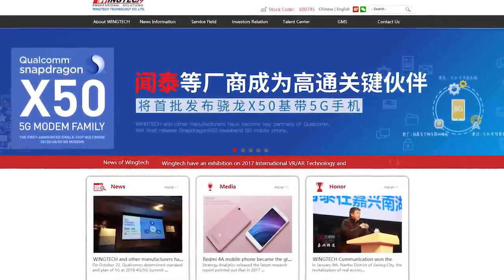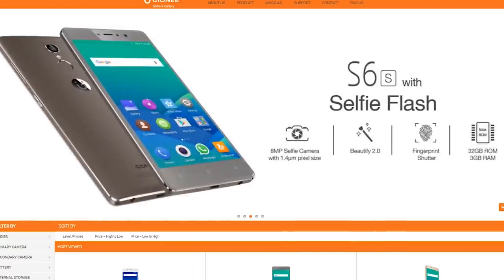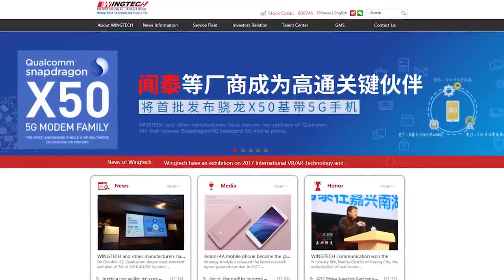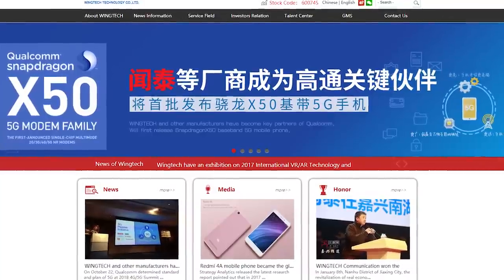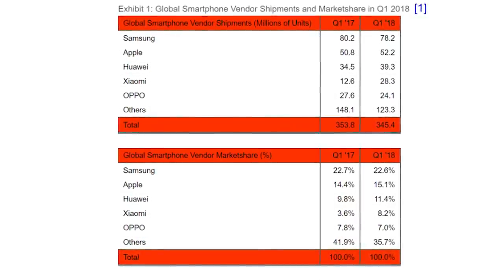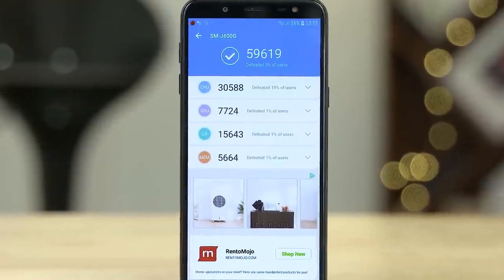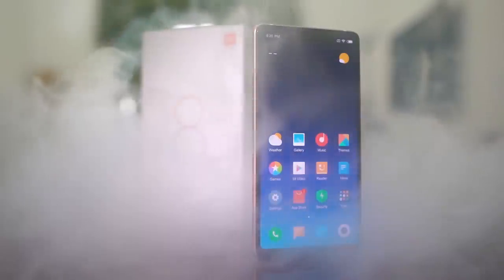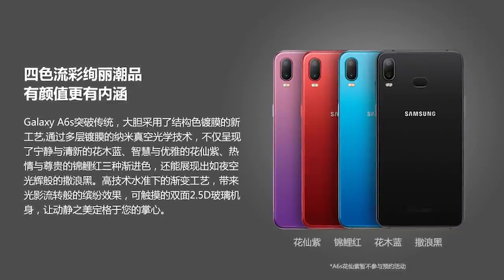Samsung but NOT Samsung - What's Going On??? Galaxy A6s Explained!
Why the Galaxy A6s is not being manufactured by Samsung? What is an ODM? What is the difference between an ODM and an OEM? These are some questions I’m gonna try to answer in today’s video.

The Samsung Galaxy A6S has a 6 inch 1080p AMOLED Full HD+ display with an 18:9 aspect ratio.

Inside we have a Snapdragon 660 along with 6 GB of RAM and 64/128 GB of internal storage.

To the rear we have dual cameras..

The most interesting thing about this phone though is the fact that Samsung doesn’t manufacture this device. Instead it is manufactured by an ODM in China called Wingtech.

If you liked our "Samsung but NOT Samsung - What's Going On??? Comments are welcome too :)